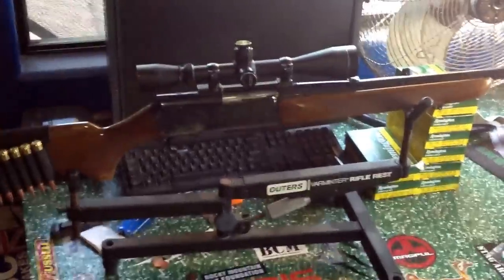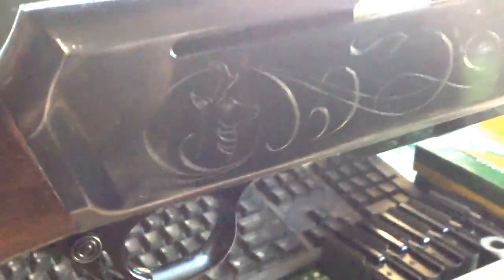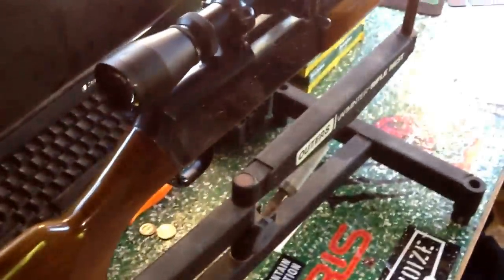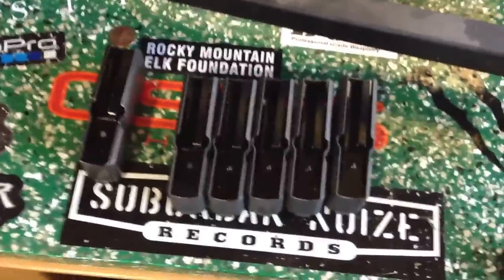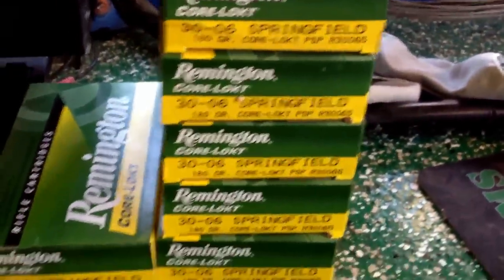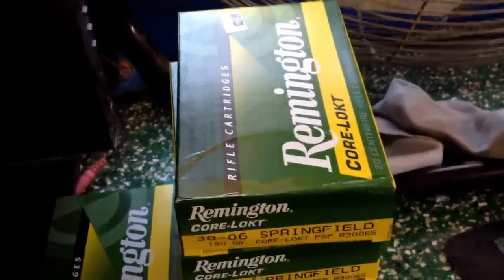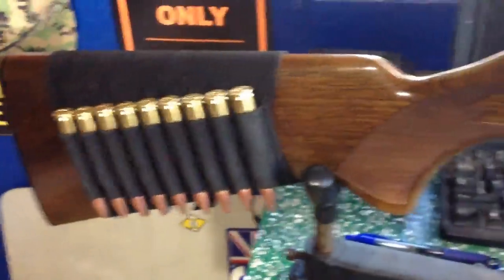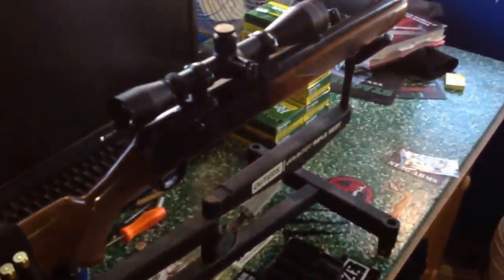My new rifle. Browning BAR 30-06 hunting rifle